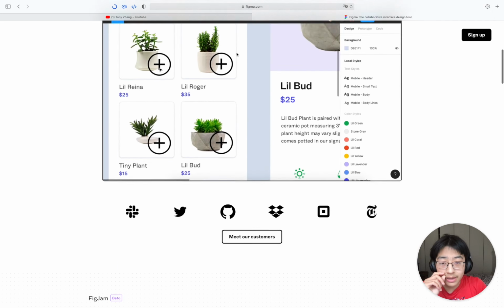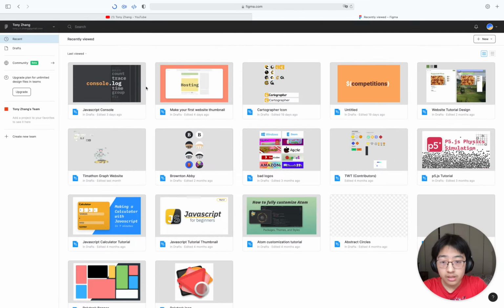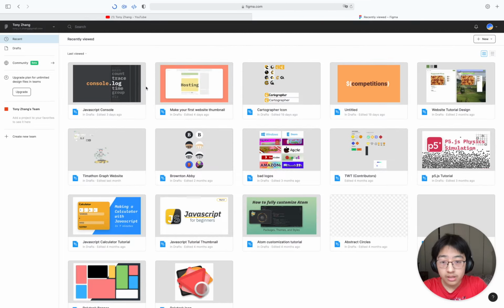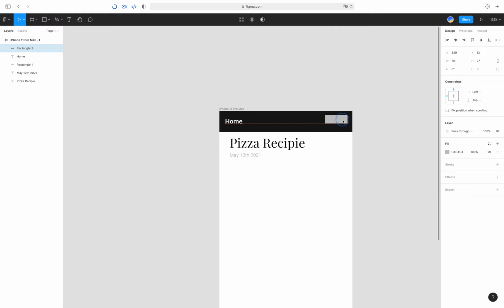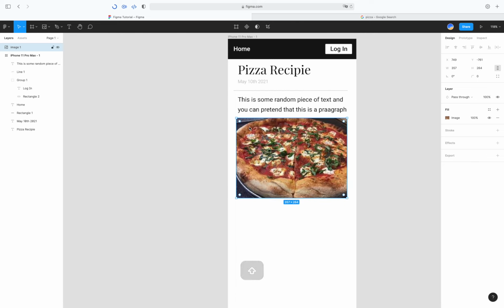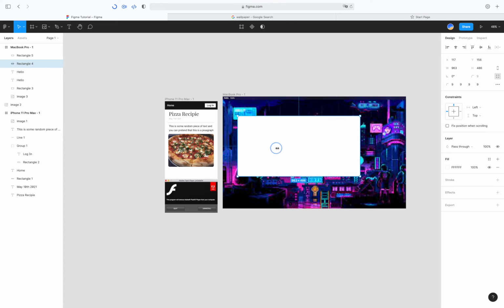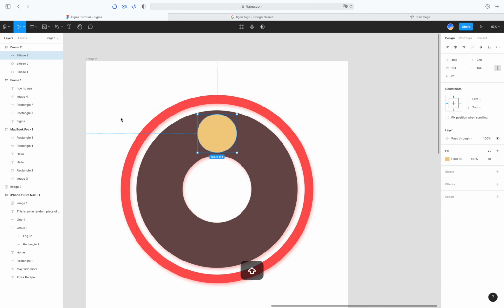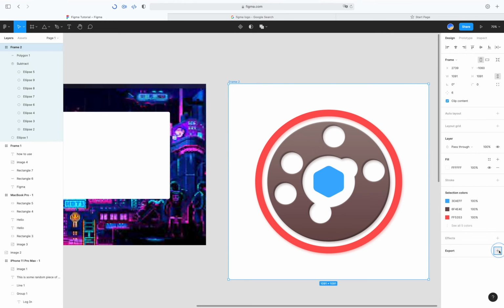How to use Figma, an interface design tool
This video is about Figma, their website is at figma.com